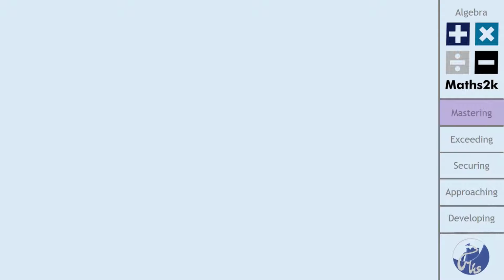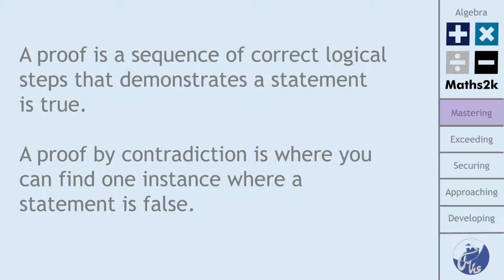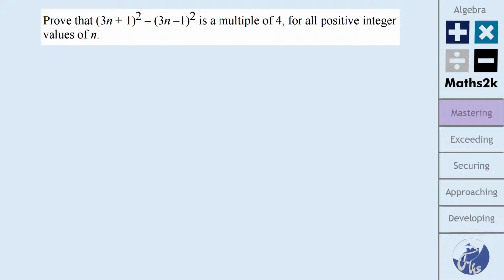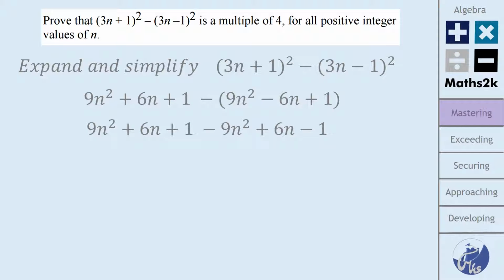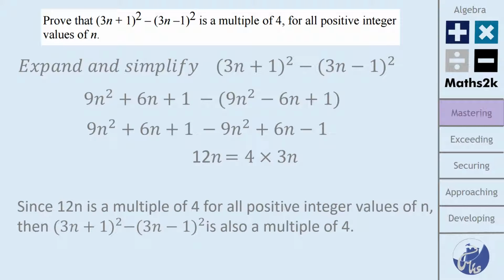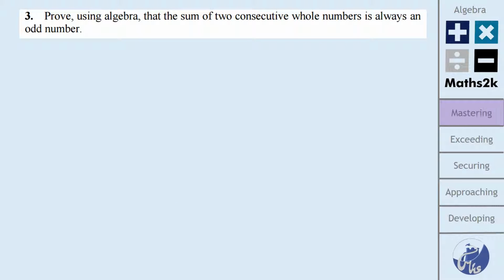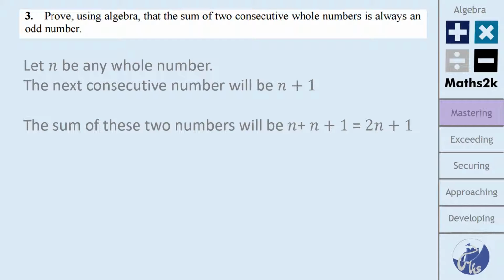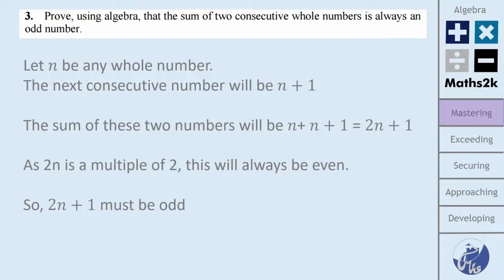MHS Video Algebraic Proof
A short video that looks at two types of algebraic proof problems that you could get in a higher tier maths GCSE.